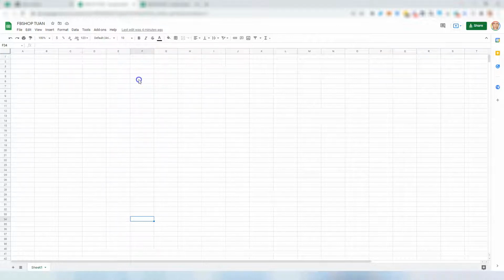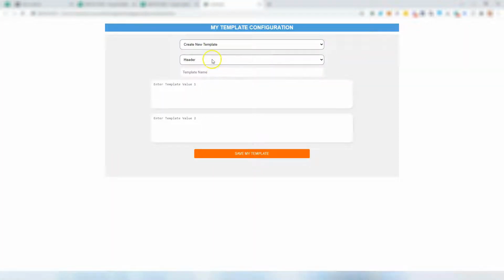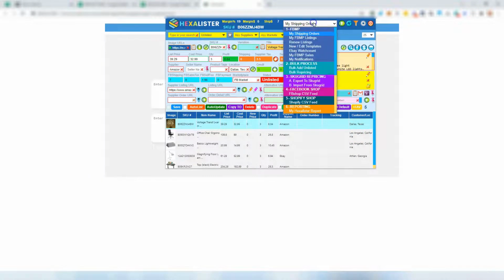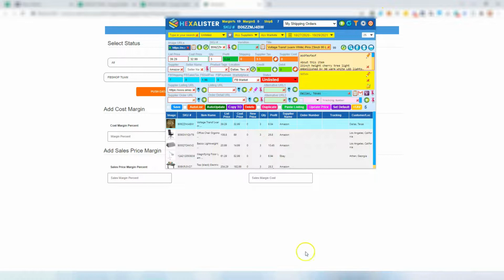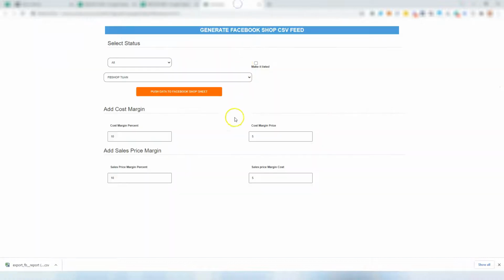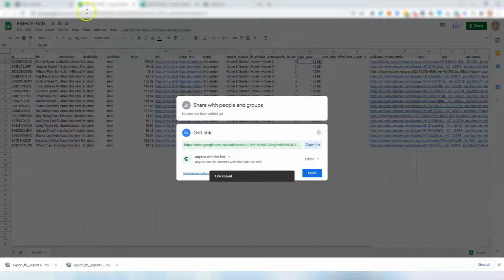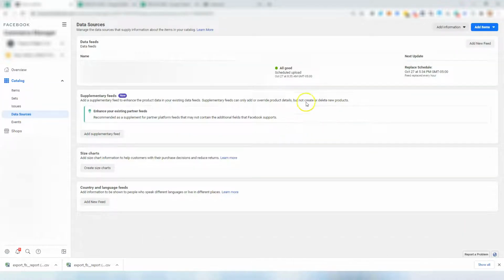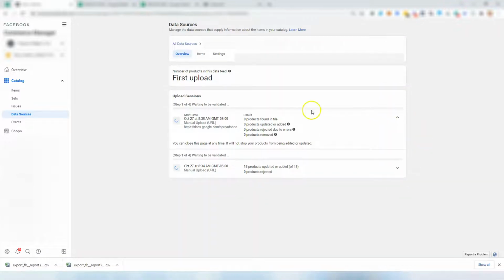DEMO -- UPLOAD HEXALISTER LISTINGS TO MULTIPLE FACEBOOK SHOPS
I will show you how to take all your HEXALISTER listings to multiple Facebook shops in just a few clicks.